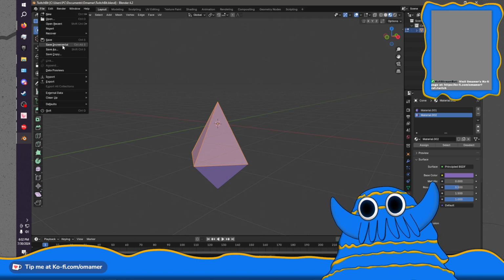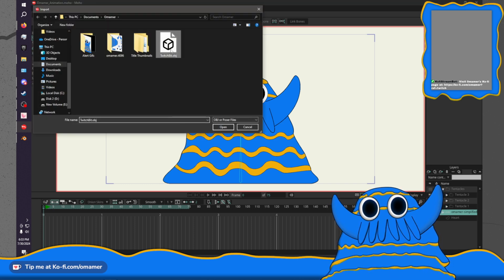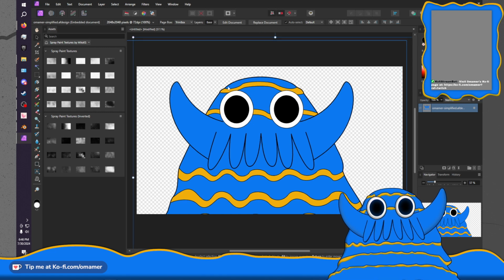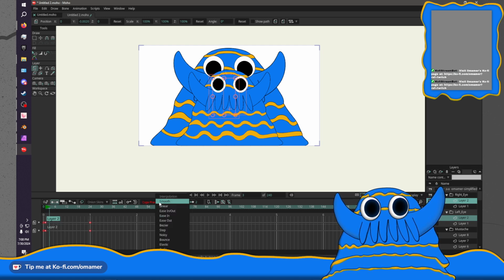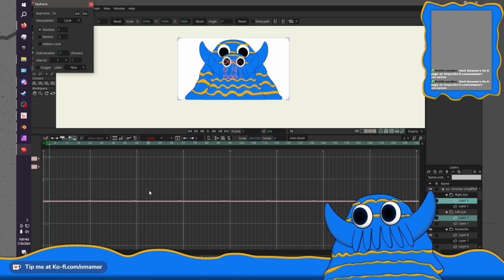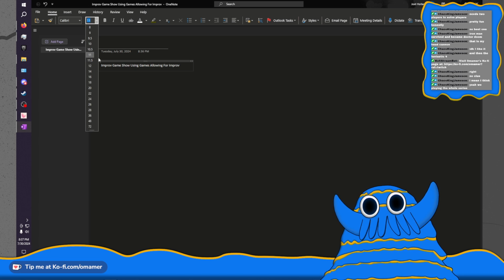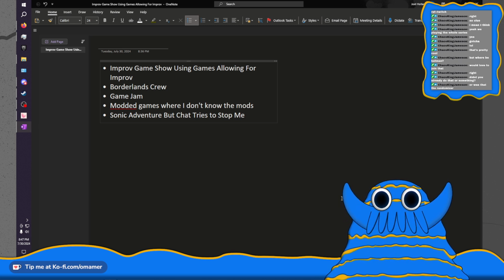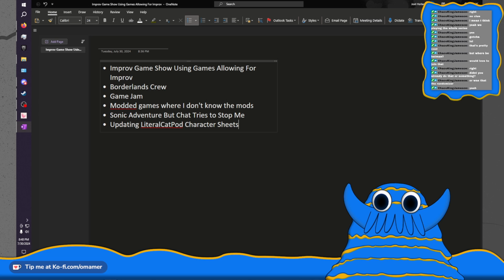Making More Alerts!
Catch the next one live by following catch the next one live by following